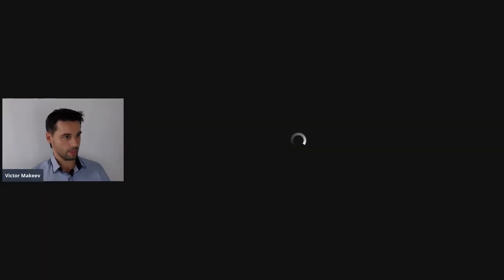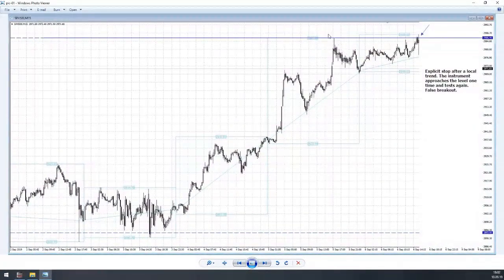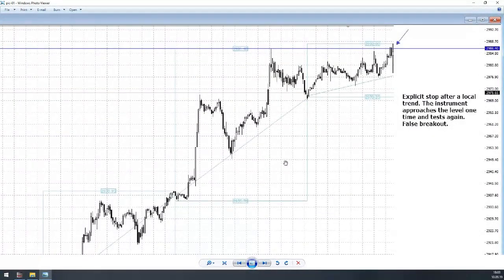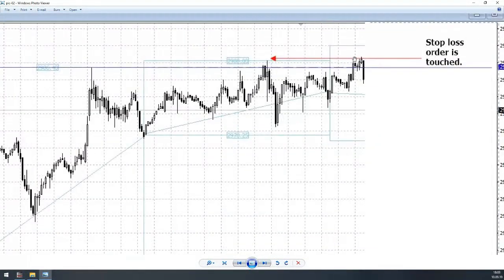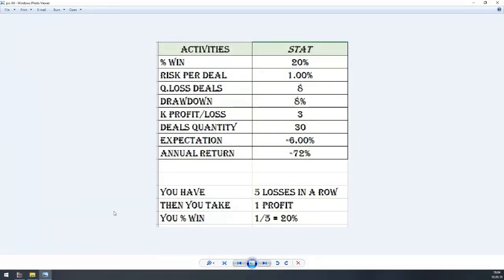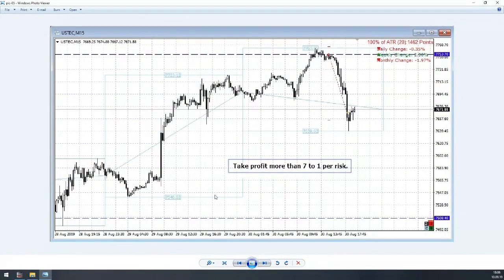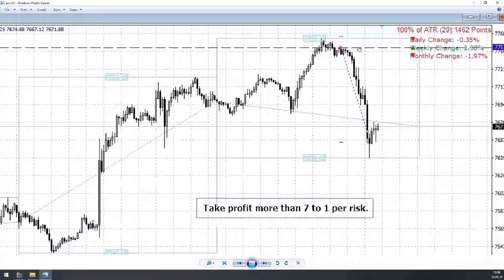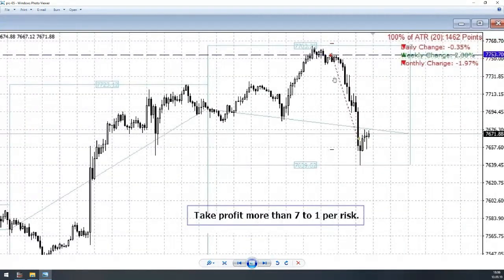Re-entry technique and how to not turn a trading idea into a tilt. Victor Makeeu.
In this webinar, an expert at Gerchik & Co Viktor Makeeu is going to explain how to re-enter correctly and when to stop. You will learn why you should not overlook risk management, how it can be handy in forex trading and save you from hasty decisions.